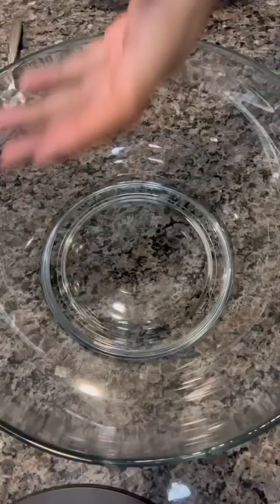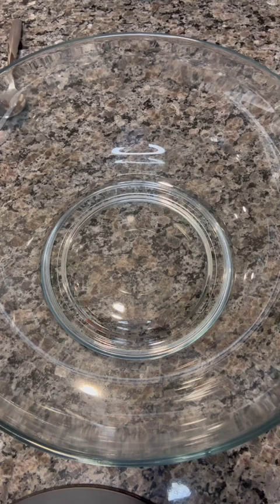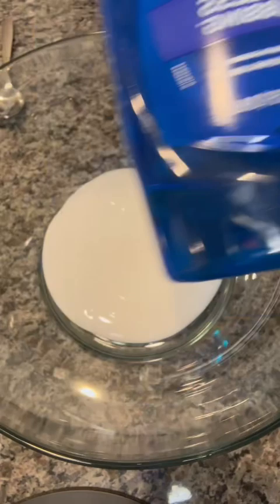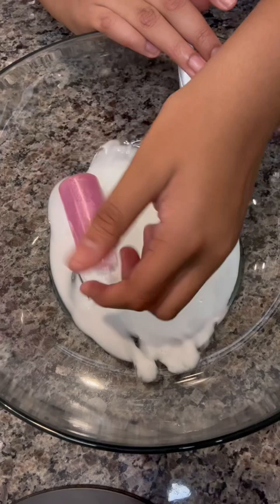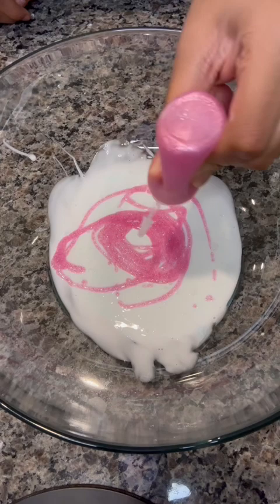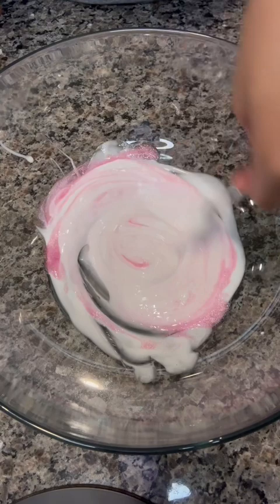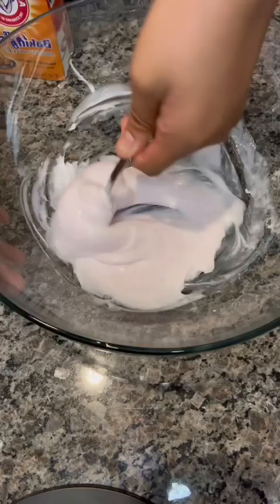How To Make Quick and Easy Fun Slime / Gift Slime